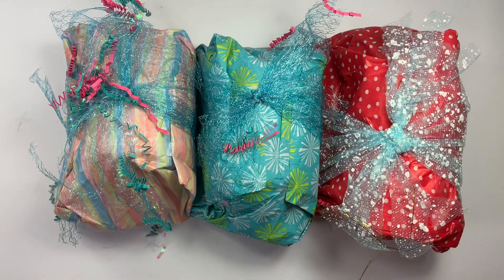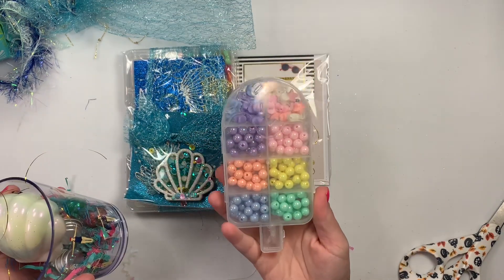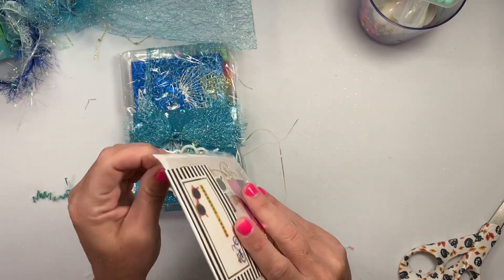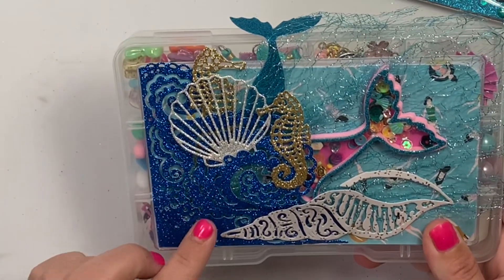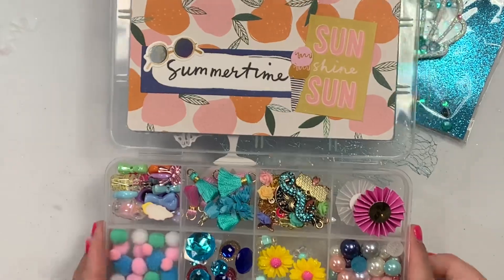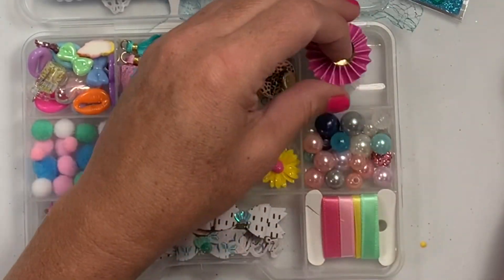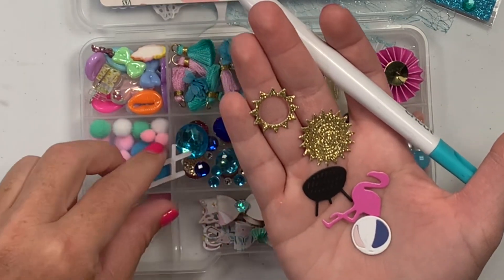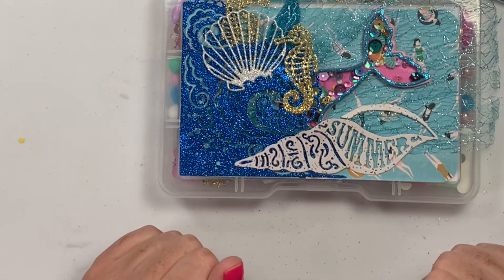💖Embellishment Box Swap REVEAL: 11💖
Lauren on ig: @laurenoc64